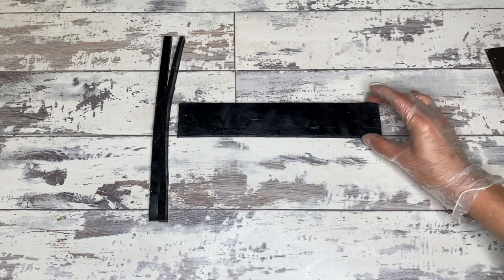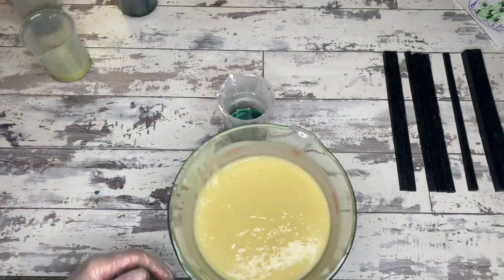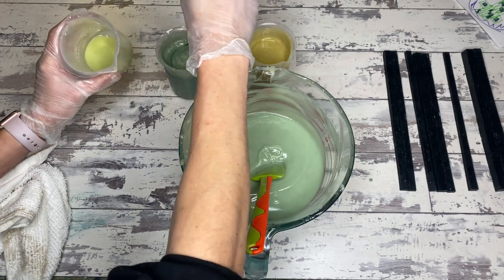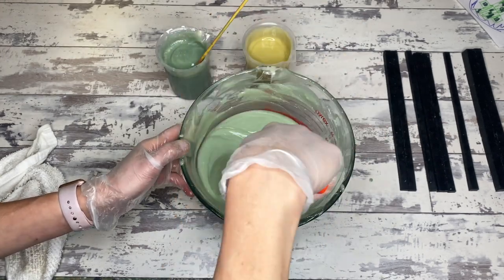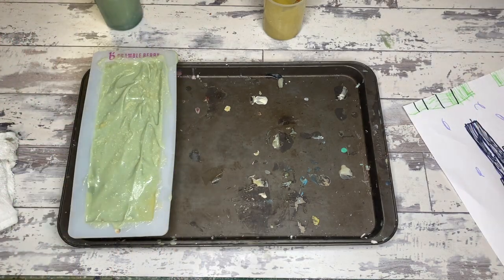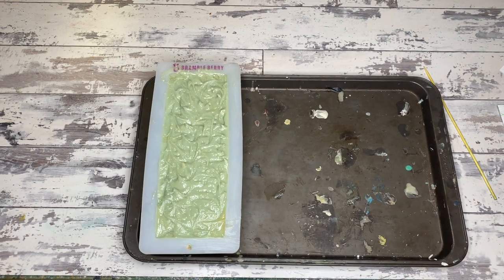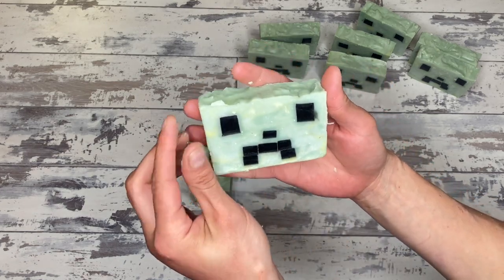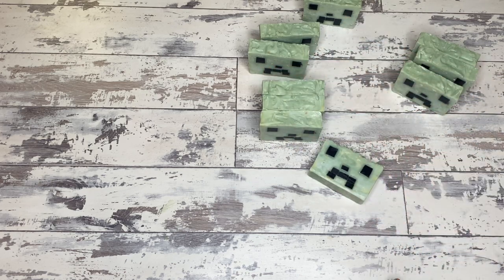Creeper Soap! | My favorite nephew's birthday soap | Day 122/365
Today we are making a soap for my favorite (and only) nephew. He's a cool kid, and is super into Pokemon and Minecraft. So we are making Pokebombs for his bday and I made this creeper soap to honor his other favorite thing. This soap is scented with gardenias and lilies and is awesome.

If you're interested in the Creeper soap, you can totally find it on the website!